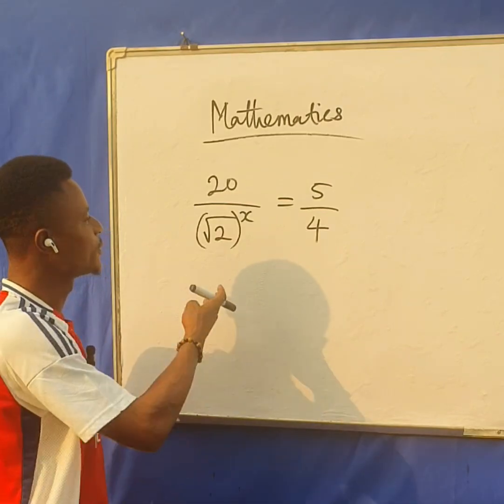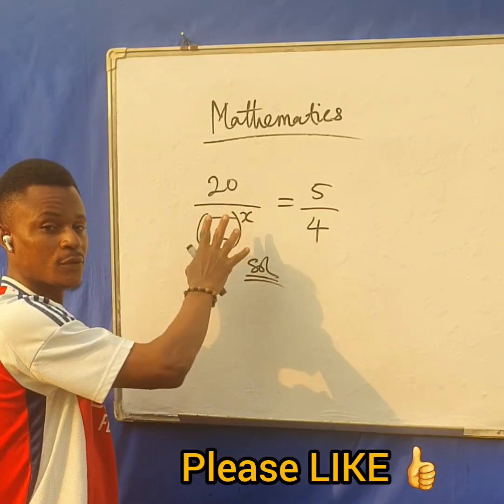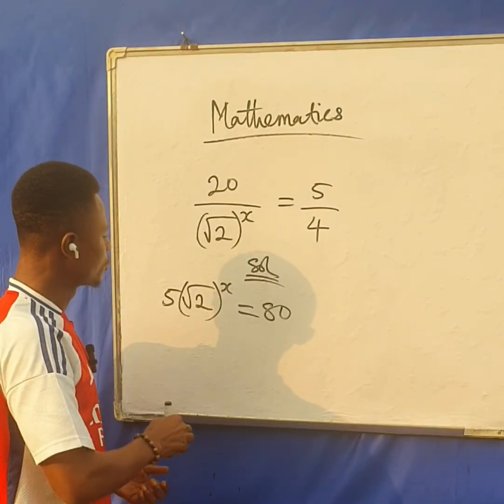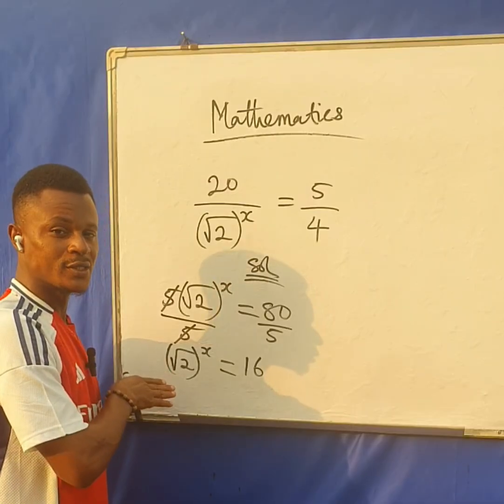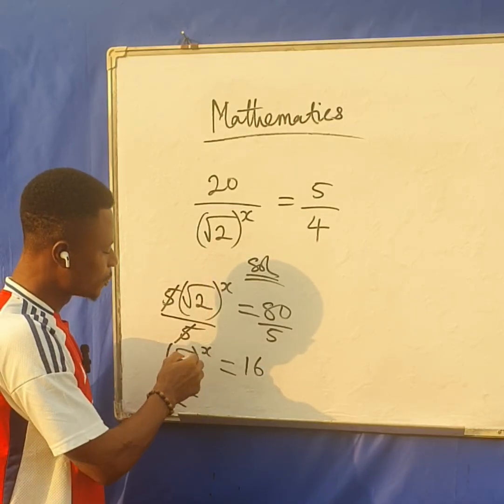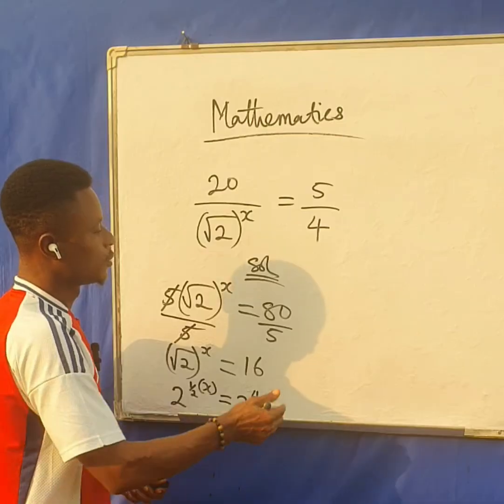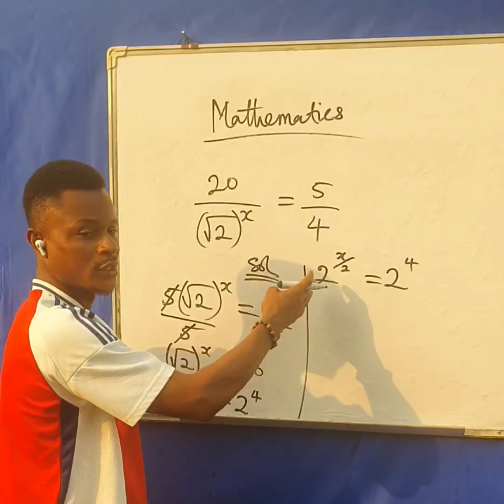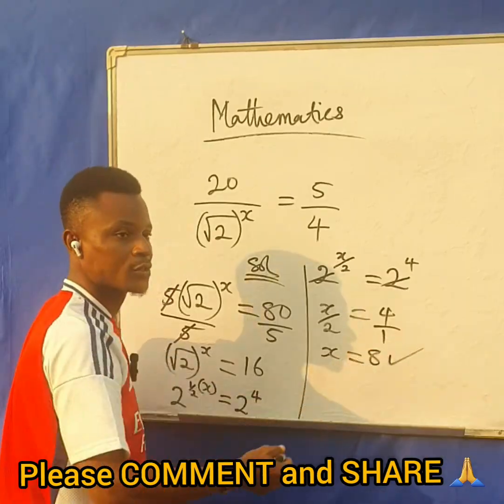How to break down this question